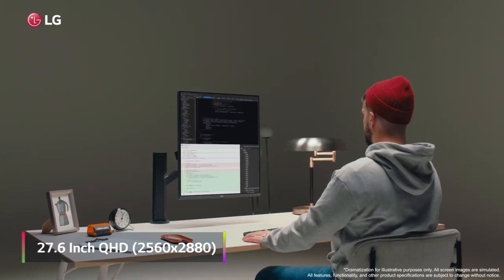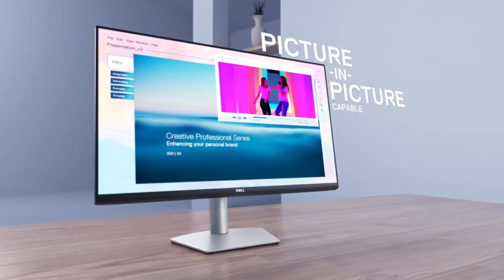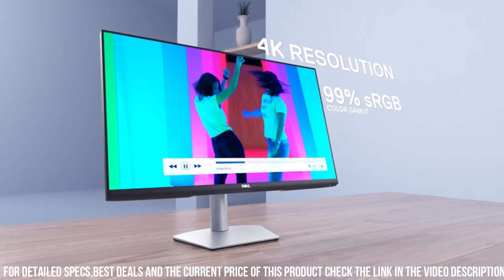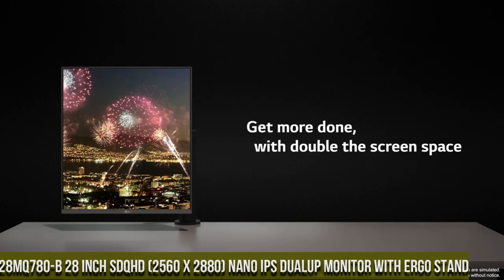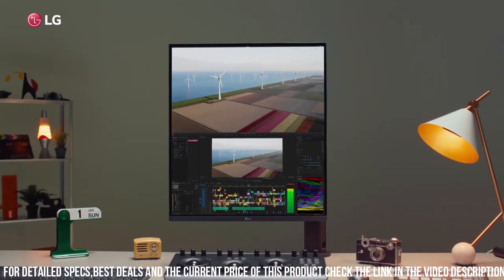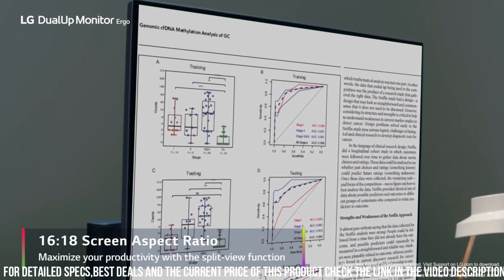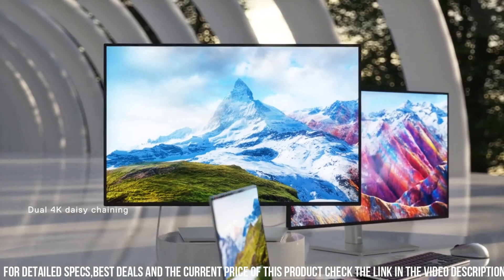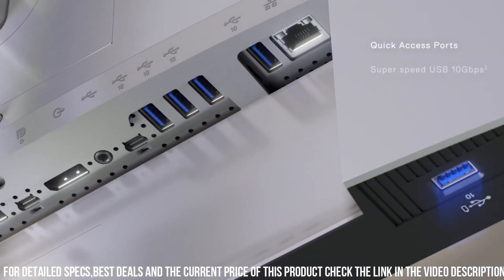Best Vertical Monitor 2024: #1 Will Surprise You!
► 3. Dell S2722QC 27-inch 4K USB-C Monitor

► 2. LG 28MQ780-B 28 Inch SDQHD (2560 x 2880) Nano IPS DualUp Monitor with Ergo Stand

► 1. Dell UltraSharp U2723QE 27 4K UHD WLED LCD Monitor

Vertical monitors have gained popularity as a practical solution for enhancing productivity and optimizing workspace utilization. Unlike traditional horizontal monitors, vertical monitors are rotated 90 degrees, providing a taller display orientation that is ideal for working with documents, coding, reading articles, and browsing websites with vertical content. The vertical layout allows for increased visibility of longer documents and reduces the need for scrolling, resulting in a more efficient workflow. Vertical monitors are particularly favored by professionals in fields such as programming, graphic design, and data analysis. With their ergonomic benefits and improved content viewing, vertical monitors offer a versatile and efficient computing experience.